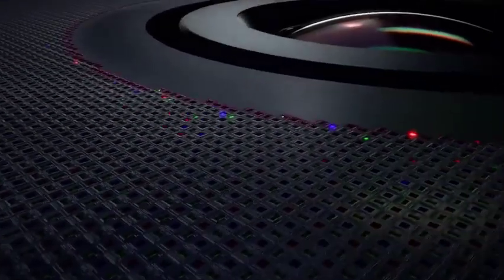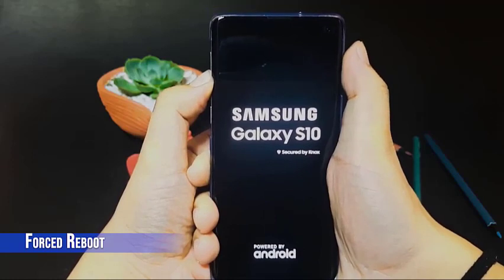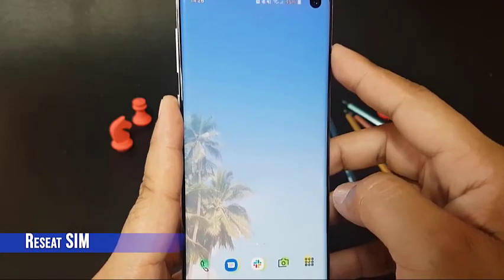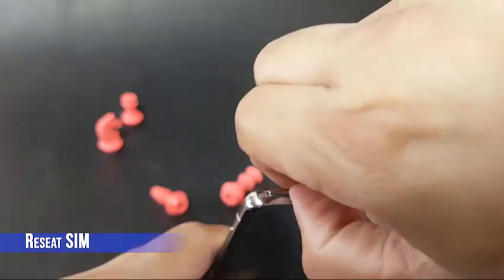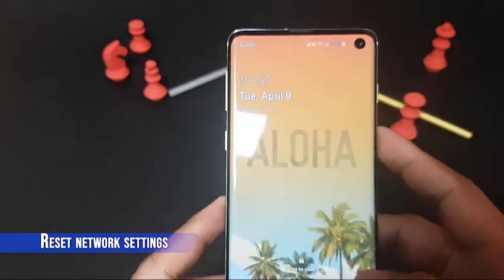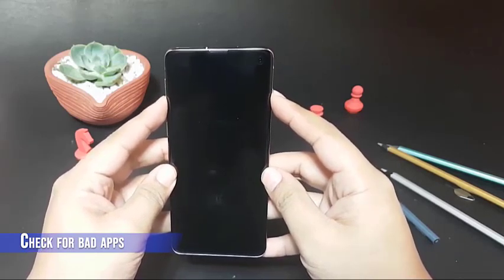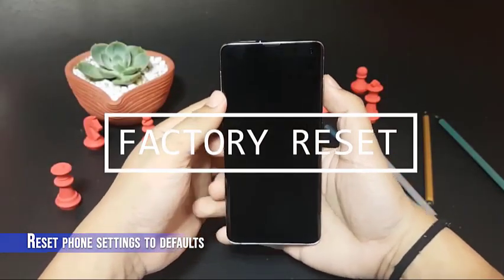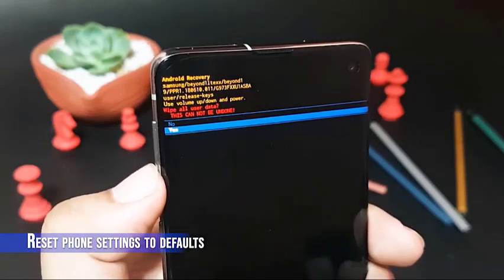How to fix “No SIM Card” error on Galaxy S10 easy steps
In this video, we'll guide you on how to resolve "No SIM Card" Error on Galaxy S10.

00:39 Forced reboot

01:19 Reseat SIM

02:20 Replace the SIM card

0:47 Wipe Cache Partition

04:00 Reset Network Settings

04:33 Check For Bad Apps

05:49 Factory Reset

06:49 Get help from Samsung